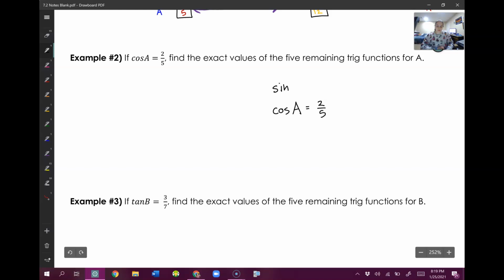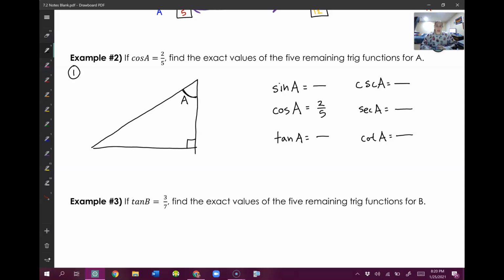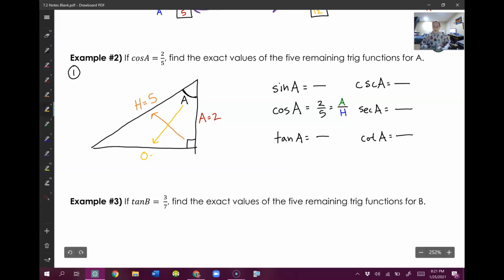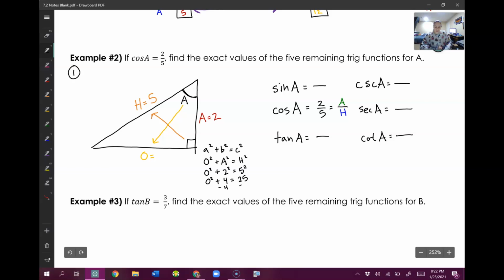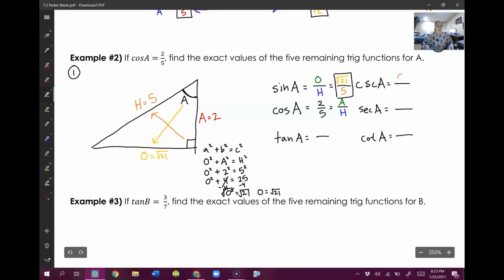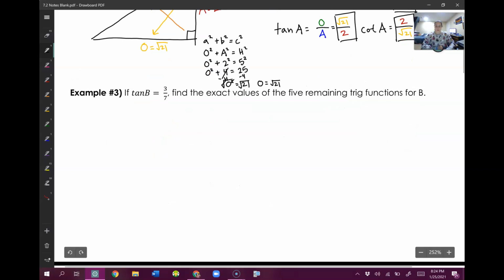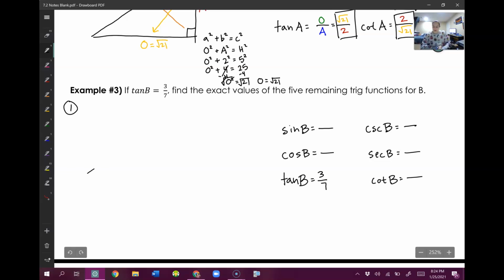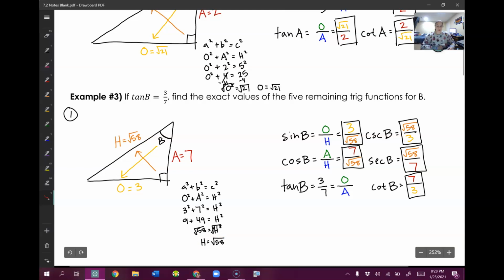SecMath3 7.2 Lesson Pt 2